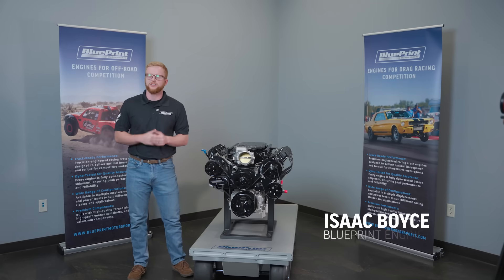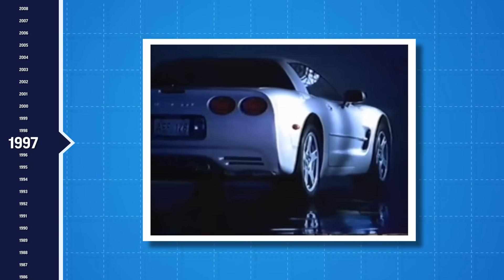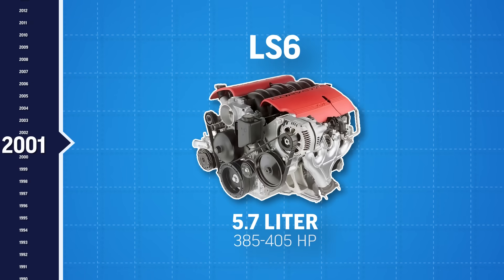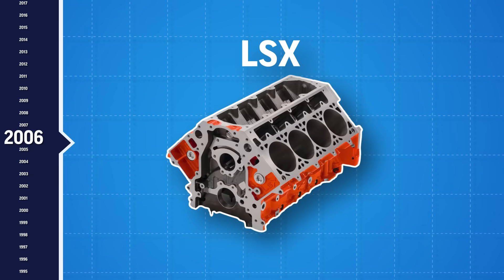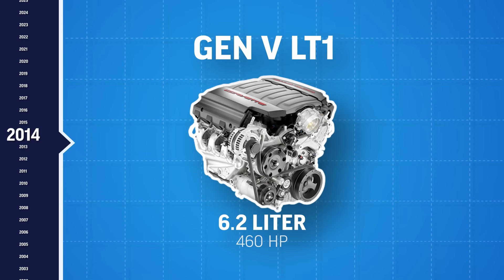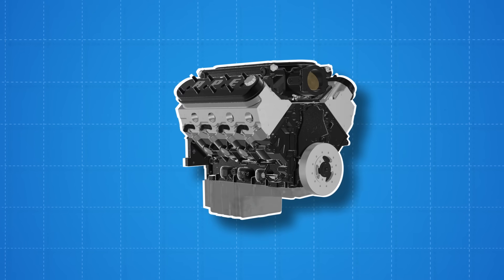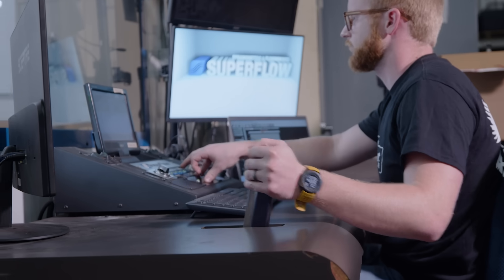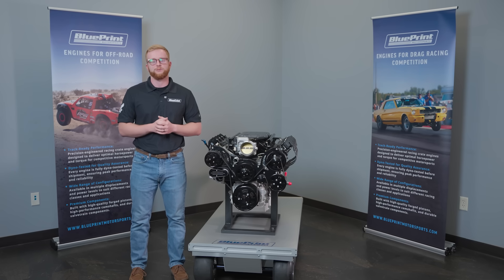LS Education Series - All the LS Engines Explained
In this video, we dive deep into one of the most legendary engine families in automotive history — the GM LS platform. From the original LS1 in the Corvette C5 to the supercharged LS9 and modern LT crate options, we break down every major milestone in the LS evolution.

Whether you're building a street car, drift machine, overland rig, or track weapon, the LS engine has probably crossed your mind—and for good reason. It’s compact, powerful, and endlessly modifiable.

In this video, we cover:
✅ The origins of the LS with the LS1
✅ Key advancements through Gen III and Gen IV
✅ High-performance variants like the LS6, LSX, LS3, LSA, and LS9
✅ The transition into Gen V with LT engines like the L8T
✅ Why LS engines dominate the swap world
✅ How BluePrint Engines improves on the LS platform with upgraded, dyno-tested crate engines

If you're shopping for an LS-compatible engine or just want to understand what makes these small-blocks so powerful, this is the video for you.